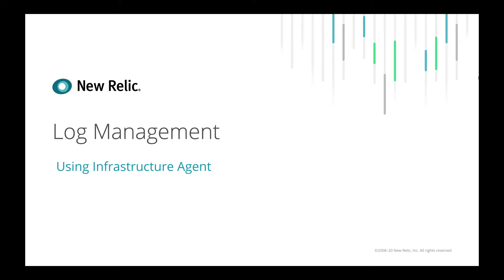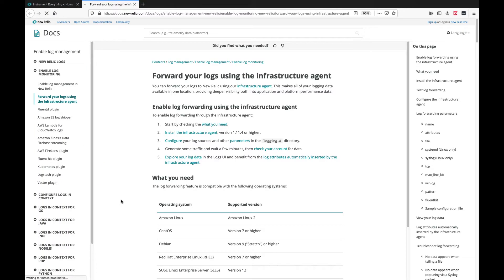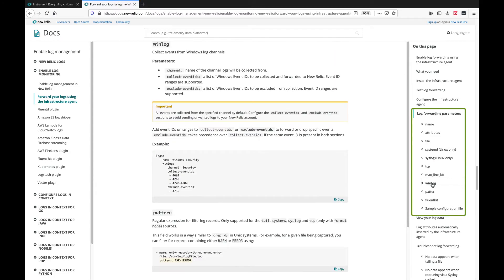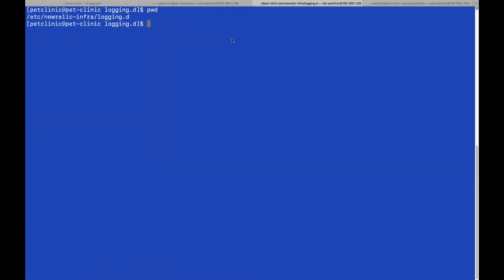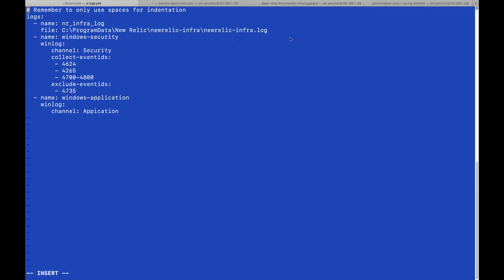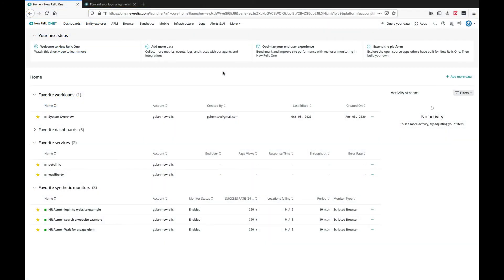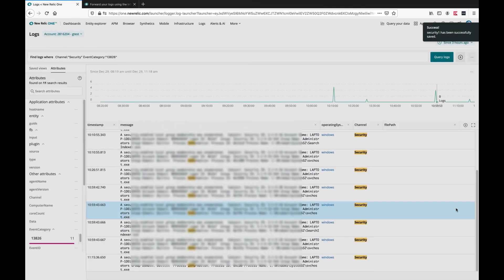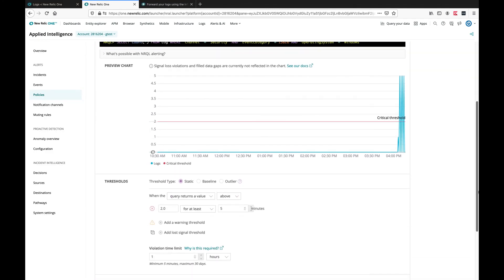Log Management using New Relic Infrastructure Agent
A short video demonstrating Log Management using  New Relic Infrastructure Agent